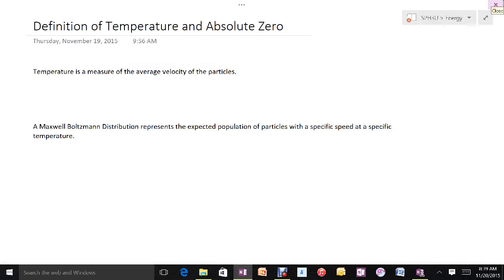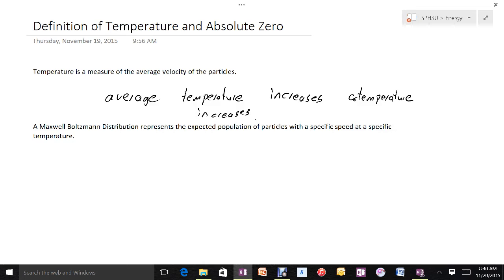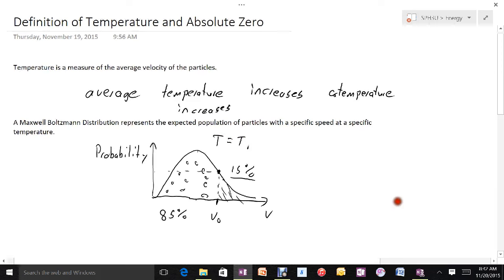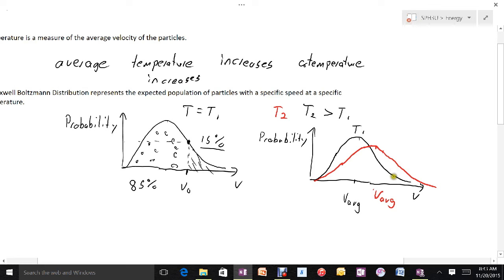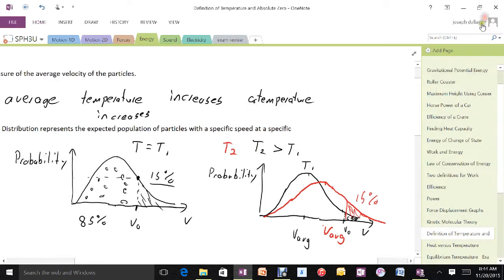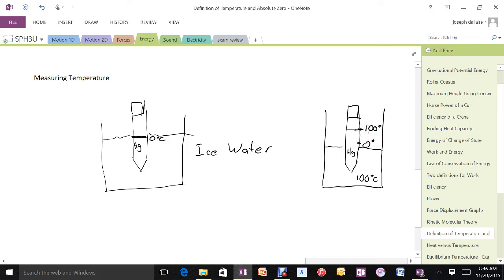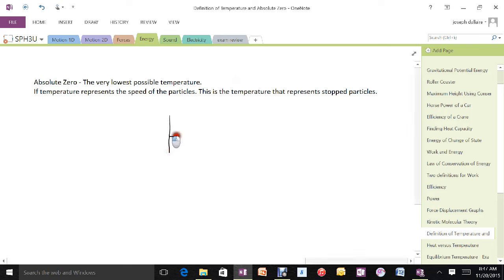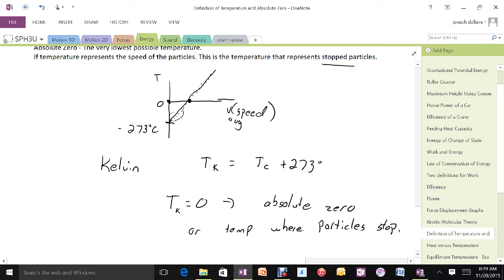Definition of Temperature